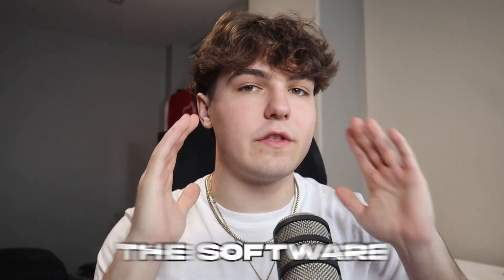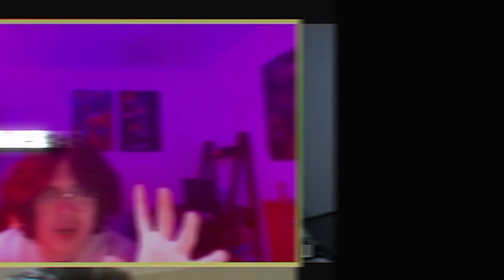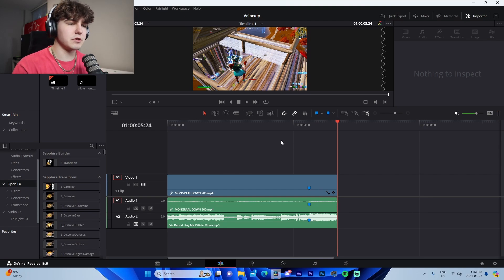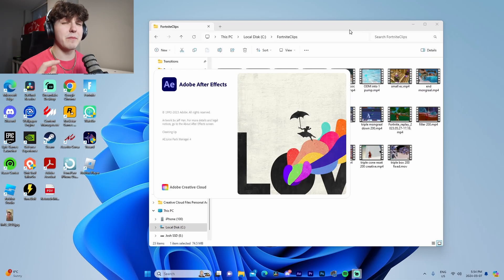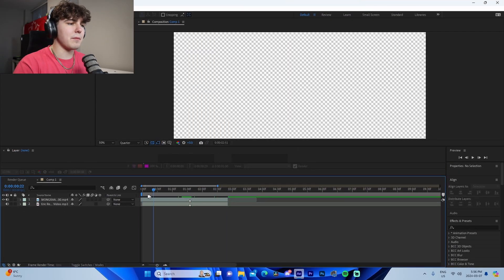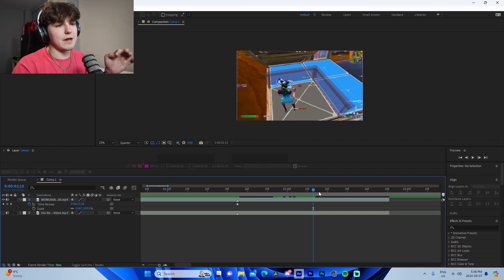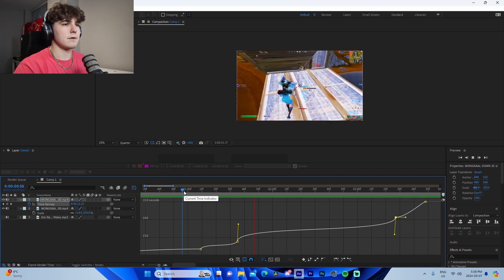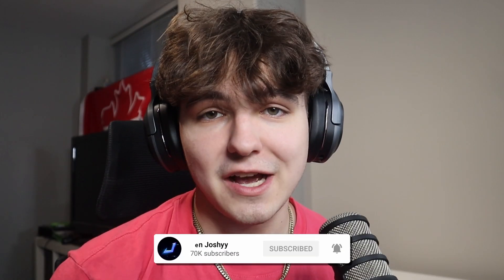How to Add VELOCITY to Fortnite Montages! - Davinci Resolve & After Effects Tutorial (2024)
In this video I show off how you can add velocity/timeremapping to your Fortnite montages in Davinci Resolve and After Effects.